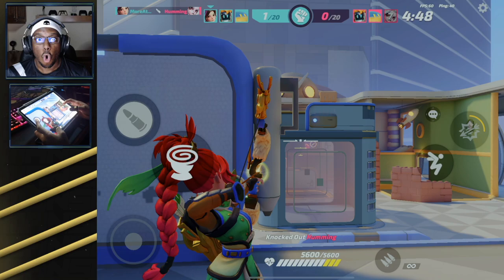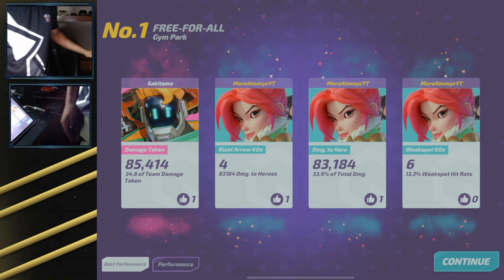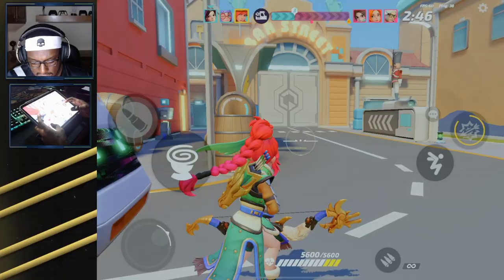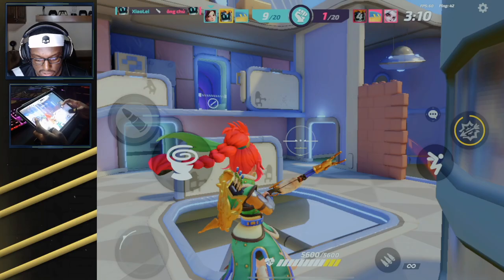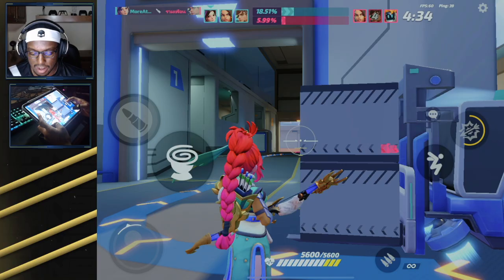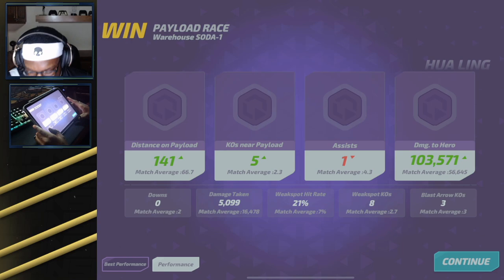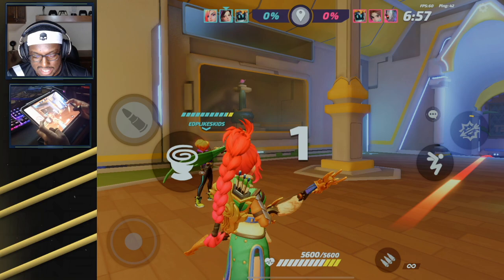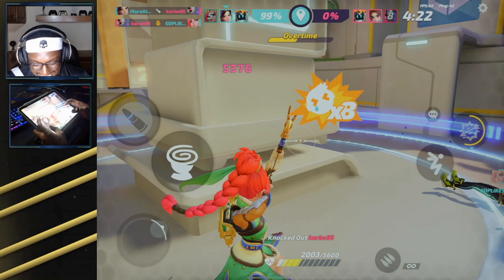Level 10 Hua Ling Gameplay! *NEW* Mulan Skin from the MAX Battle Pass!